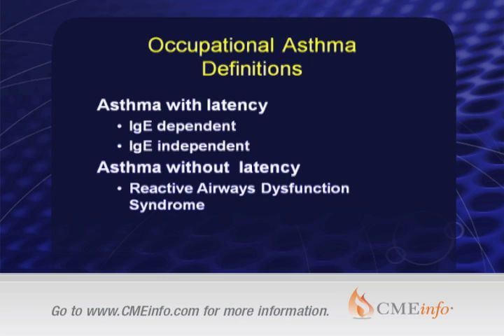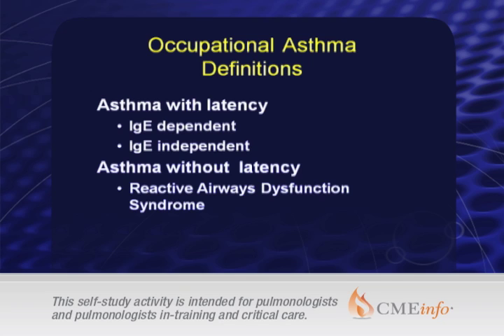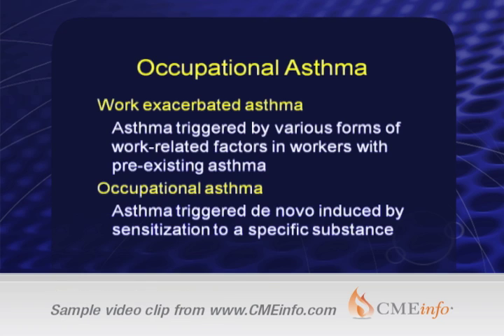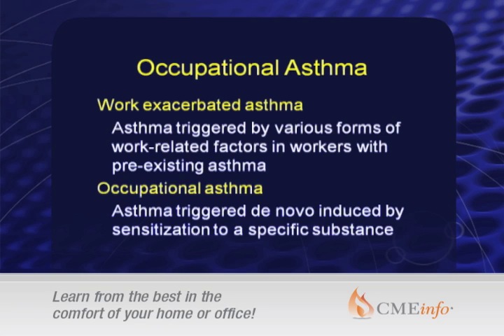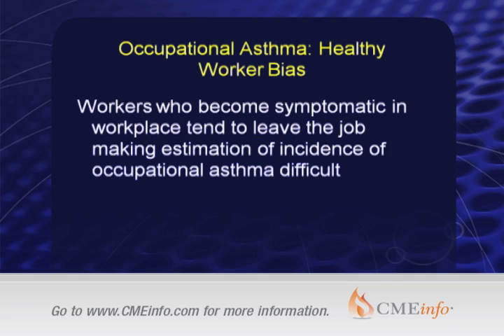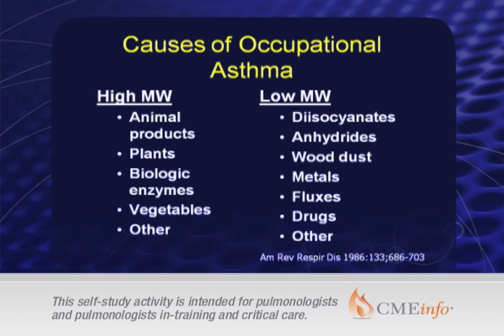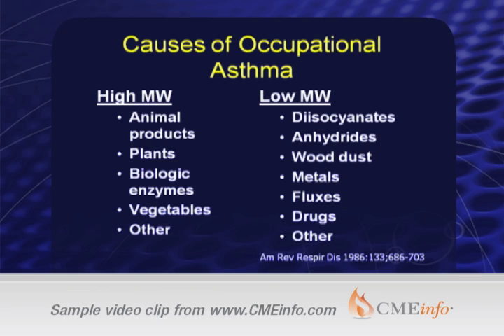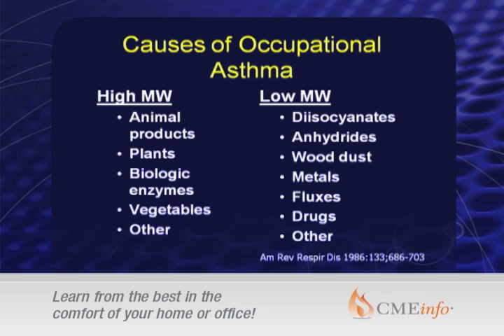Pulmonary Board Review Course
The UAB School of Medicine's Pulmonary Board Review Course is an in-depth, case-based review, and is designed to provide pulmonologists and pulmonologists in-training and critical care with current, relevant, and condensed information needed to pass certification (written and oral exams), recertification, and maintenance of certification exams.

It is also valuable if you are simply looking for a great all-inclusive review of pulmonary medicine. The concise format means it will focus only on what is necessary to pass the exam and stay current. More than 35 leading edge presentations are delivered by UAB School of Medicine faculty selected for their outstanding teaching methods and expertise in target 'must-know' areas.